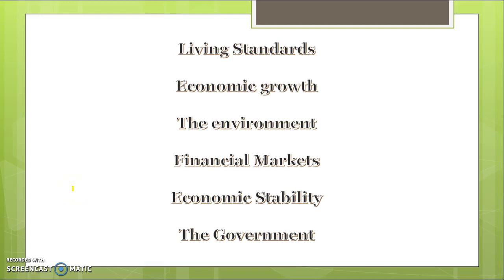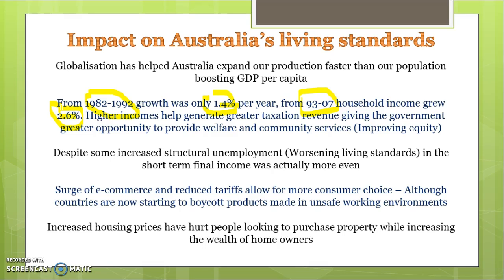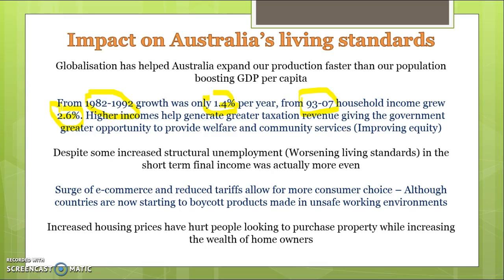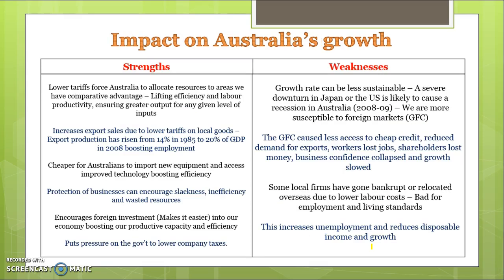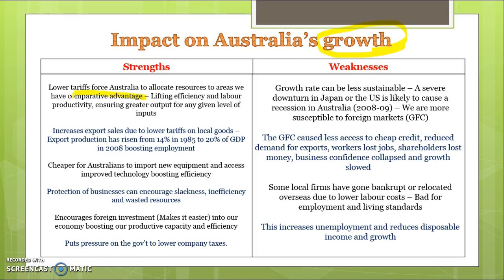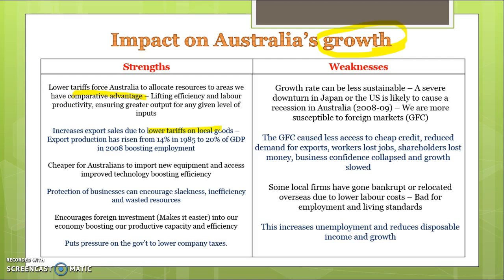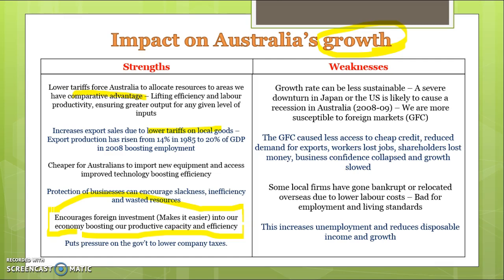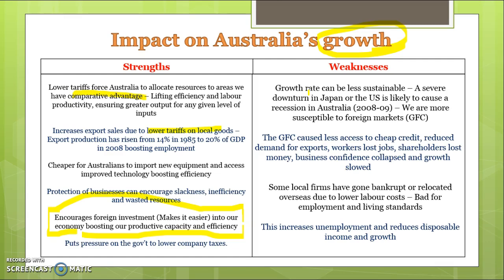Video 5 – The impact of Globalisation on Australia (Living standards and economic growth)